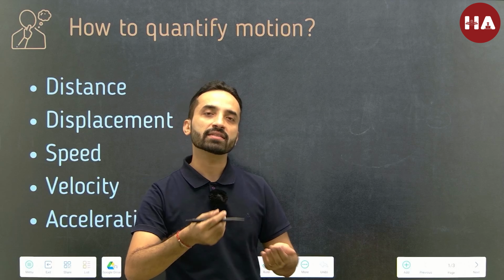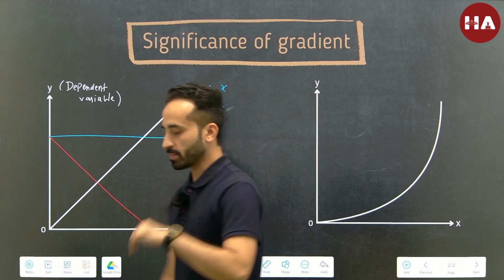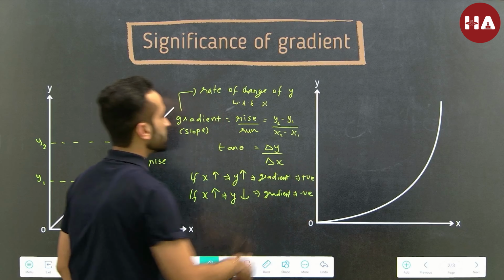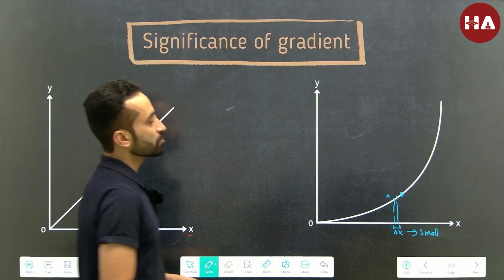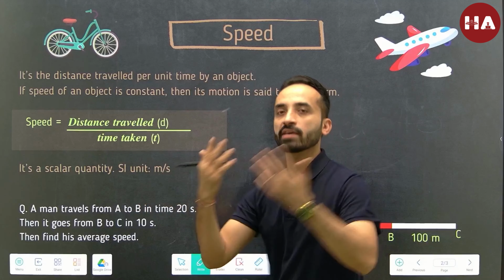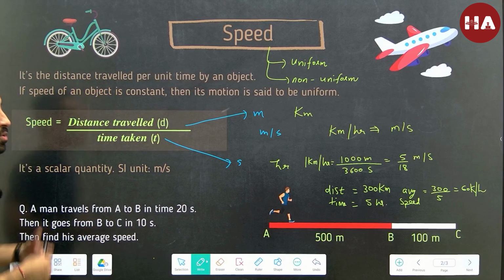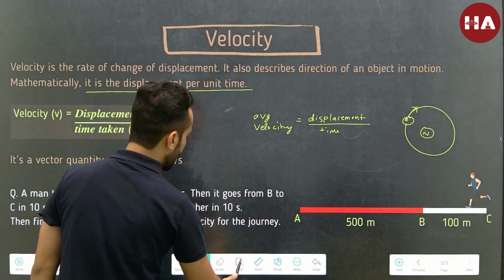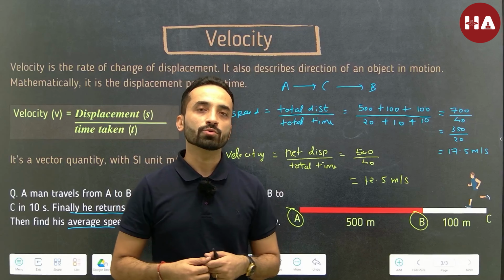IB Physics A.1-Kinematics (Part 2) [SL/HL] (Gradients, speed & velocity) | 2025 EXAM | Full course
📚 Part of the classroom series for International Baccalaureate Diploma Programme (IBDP) Physics this video covers:
- Unit (A) Space, time and motion
- Chapter (A.1) Kinematics
(Part 2 of 6) This video specifically covers:
- Significance & Interpretation of Gradients: Learn the importance of gradients in physics and how to interpret them effectively.
- How to Calculate Gradients: Understand the step-by-step process of calculating gradients in motion-related contexts.
- What is Speed?: A simple yet comprehensive explanation of speed, supported by a practical example question.
- What is Velocity?: A detailed exploration of velocity, complete with an example question to reinforce your understanding.

✨ Perfect for:
- IB Physics students (SL & HL).
- Students preparing for their 2025 exams.
- Anyone looking to strengthen their grasp on kinematics.

⏰ Timestamps
00:00 Introduction
01:25 Significance & interpreting Gradient
07:09 How to calculate gradient
20:37 What is speed with example question
28:42 What is velocity with example question
37:00 Thank you